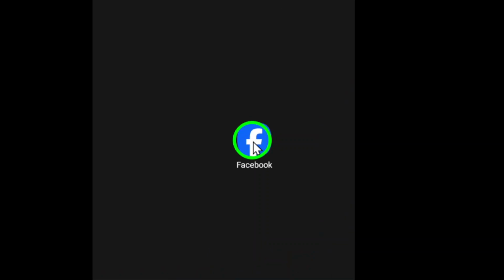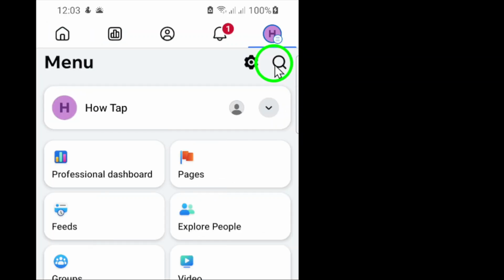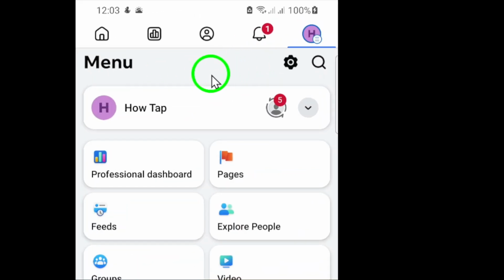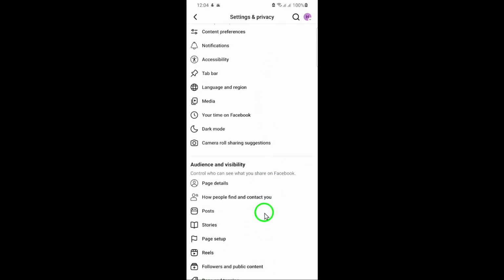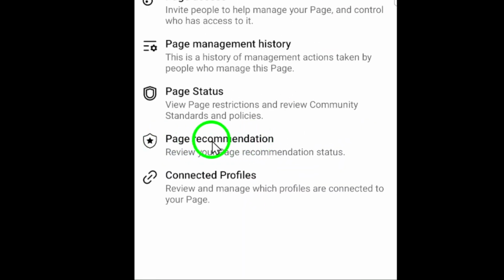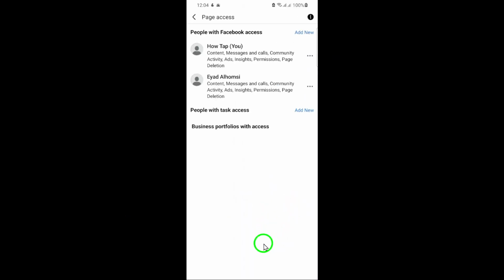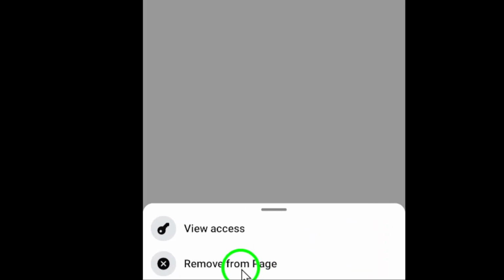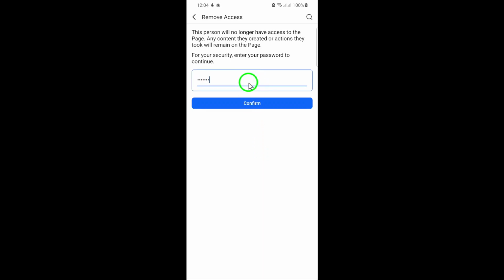How To Remove Facebook Page Admin (Updated)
Learn how to remove a Facebook Page Admin with this updated step-by-step guide! Whether you're managing your page or cleaning up admin roles, this tutorial makes the process quick and easy. Follow these simple steps:

1. Open the Facebook App.

2. Tap the three horizontal lines (☰), then tap the drop-down arrow at the top and choose your page.

3. Tap the three horizontal lines (☰) again, then tap the gear icon (Settings) in the top-right corner.

4. Scroll down and tap "Page setup" under the "Audience and visibility" section.

5. Tap "Page recommendation" and then tap Manage admins.

6. Tap the three dots beside the admin you want to remove and select Remove from page.

7. Confirm your steps.

Timeline:
00:00 Start
00:12 How to do it
01:05 End